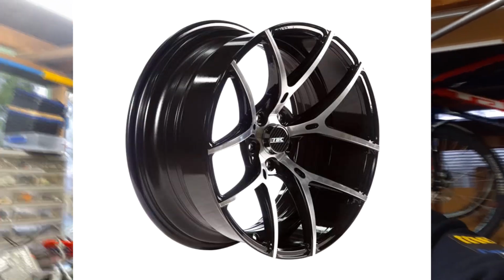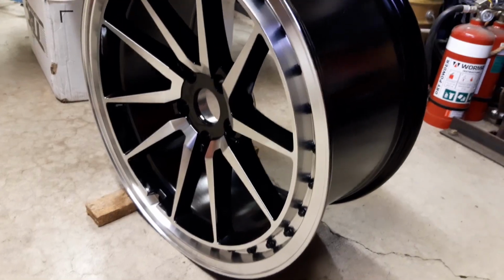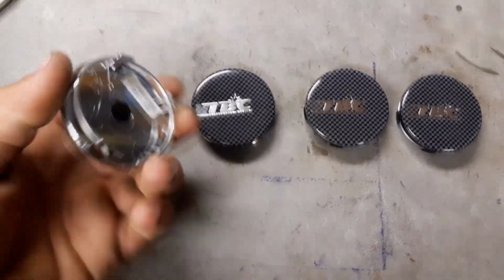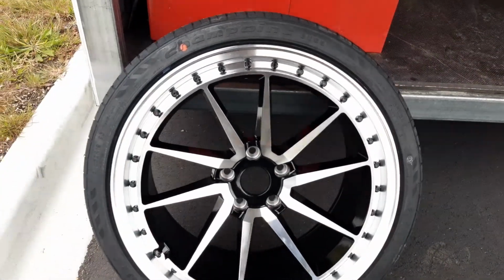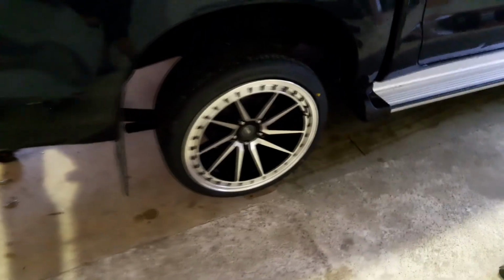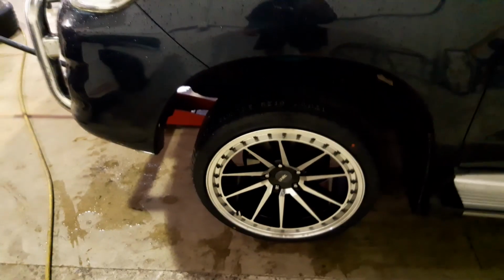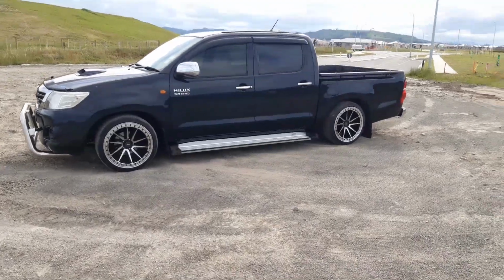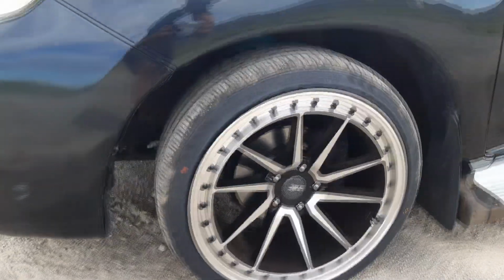NEW WHEELS & TYRES FOR THE LOWLUX!!!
Today I finally picked up a set of new wheels and tyres for my 2013 Toyota Hilux Build! Finding wheels I liked and ones that were going to suit was definitely not easy but I'm super happy with my decision. Huge shoutout to Dan, over at Highway Tyres Rotorua. He hooked me up with a great deal on some tyres for them.(His social media linked below 👇👇) Hope you guys enjoy the video.👍

             Show Love - Joakim Karud